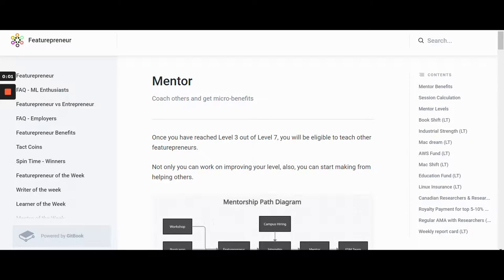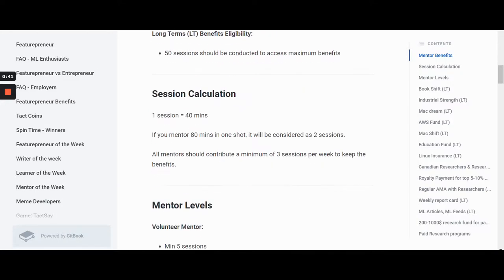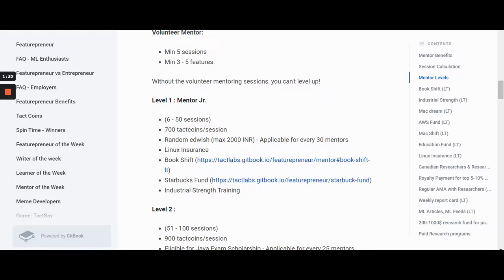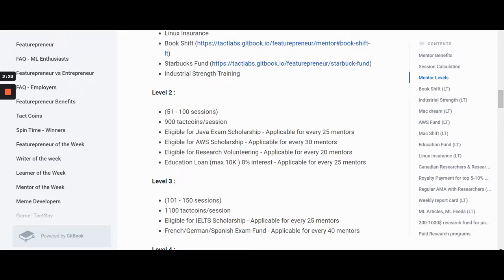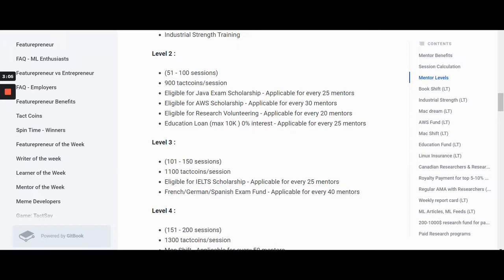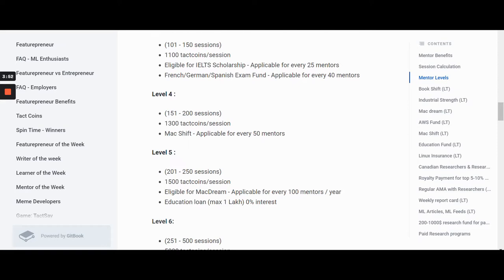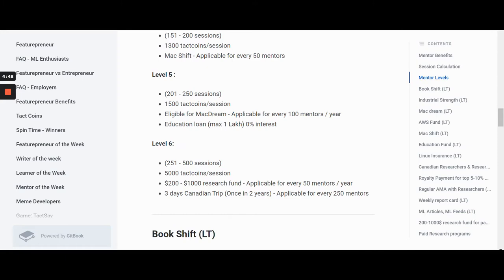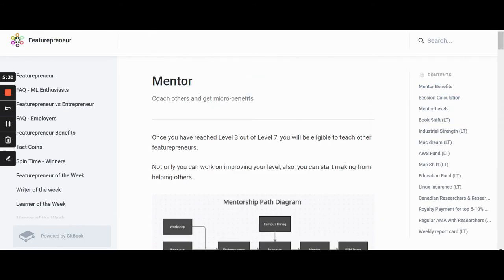Student Mentor Benefits Explained | Featurepreneur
Not only you can work on improving your level, but also, you can start making micro-benefits from helping others.

These benefits will be applicable only for active Featurepreneurs.